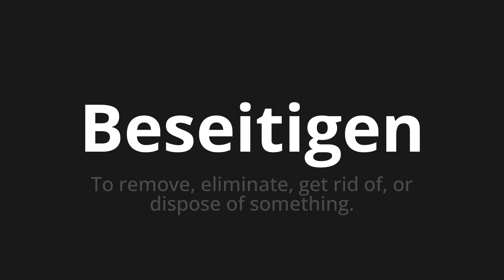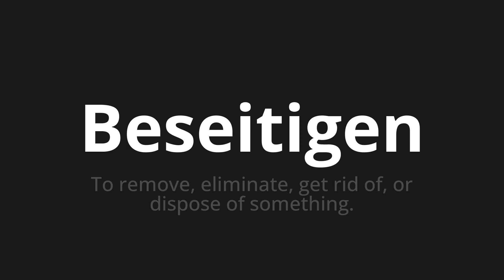How to pronounce Beseitigen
Master the Pronunciation of 'Beseitigen which means Eliminate' - which means : To remove, eliminate, get rid of, or dispose of something. 📝 with @PronunciationGerman 🎓🗣️ - [Your Guide to German]

Learn to pronounce 'Beseitigen' perfectly in German with our easy and engaging tutorial by @PronunciationGerman! 📖📽️ In this comprehensive video, we provide you with native speaker examples 🗣️👂 and phonetic breakdowns 🎵 to ensure you get the pronunciation just right.

How to say Remove in German